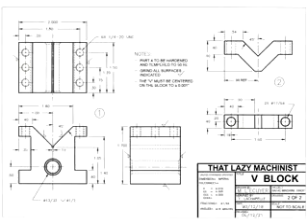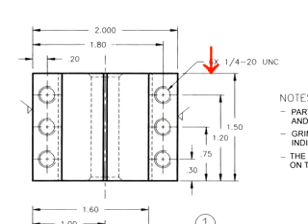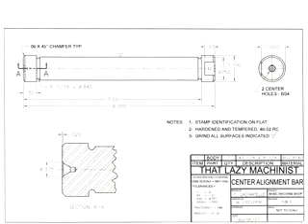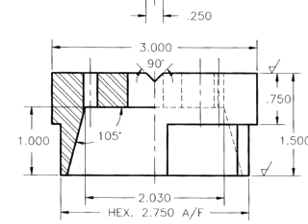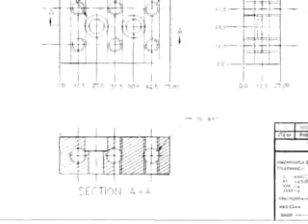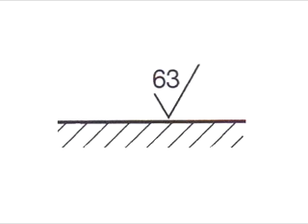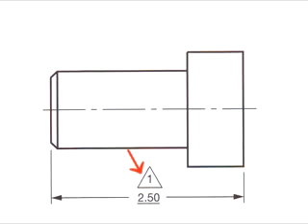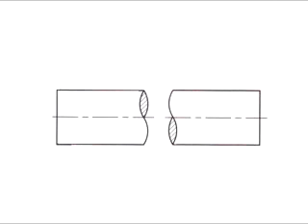MACHINE SHOP LESSON 4, BLUEPRINT READING PART 4 Marc LEcuyer Low, 240p